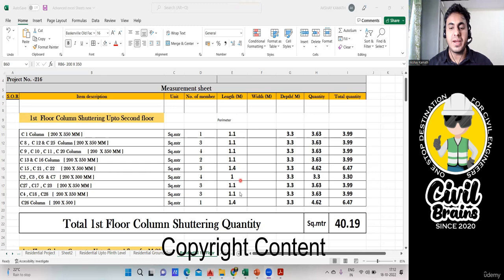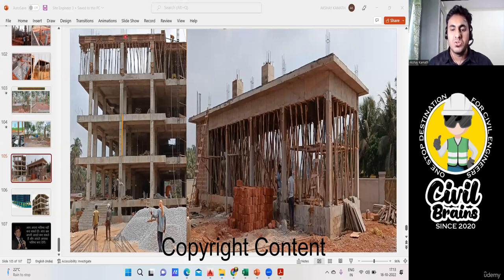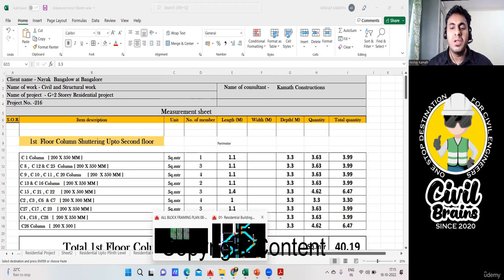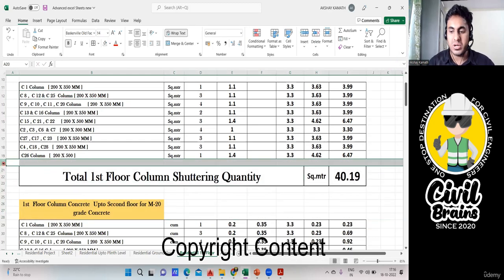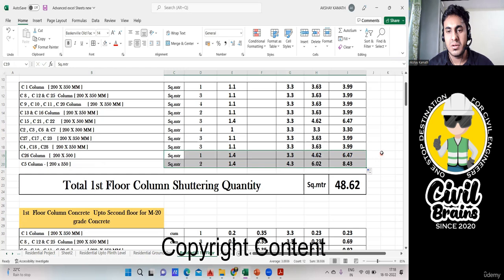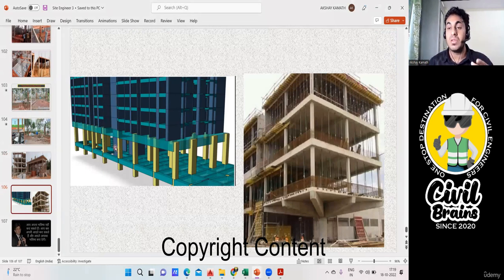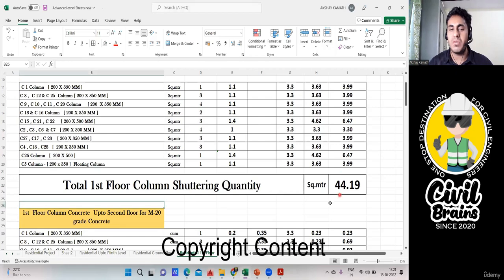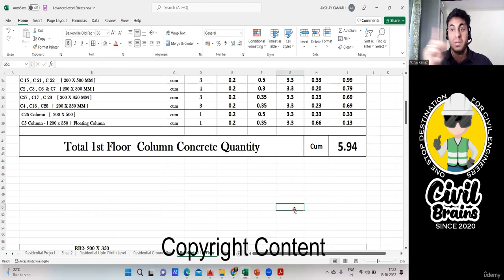38 1st Floor Column Shuttering & Concrete Estimation